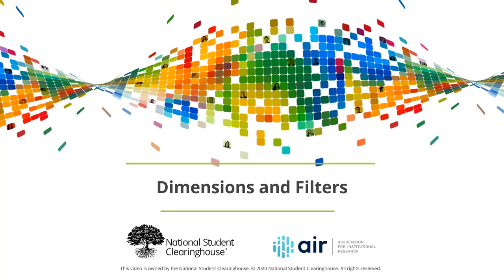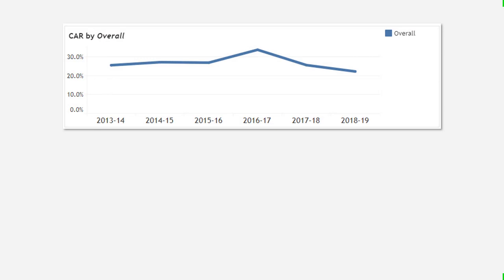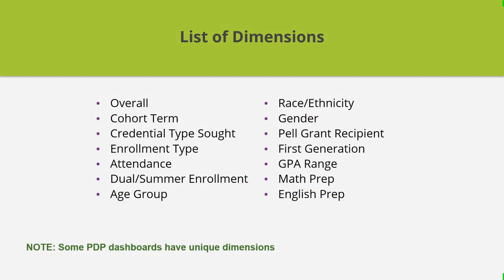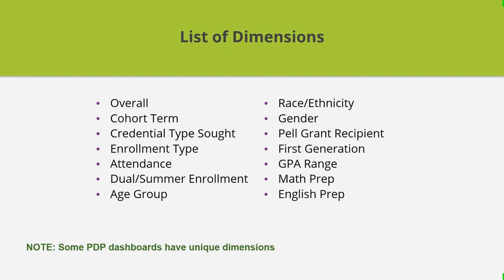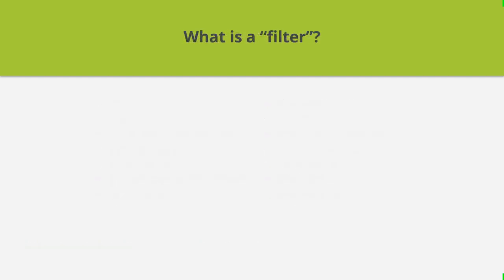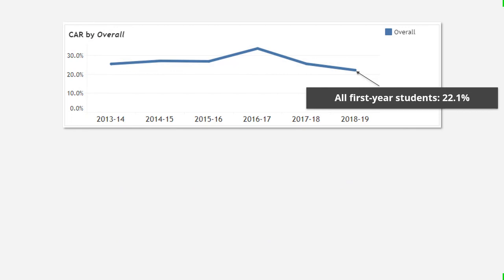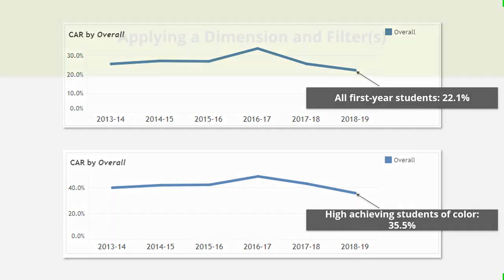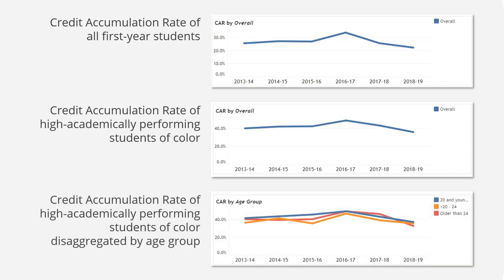PDP Dimensions and Filters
Learn about the two important functions of the National Student Clearinghouse’s Postsecondary Data Partnership dashboards — dimensions and filters.